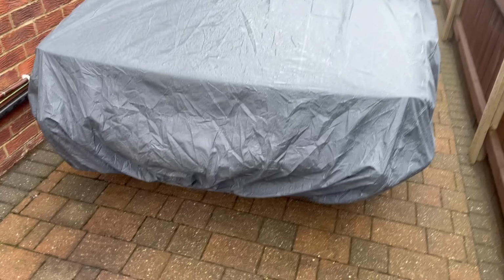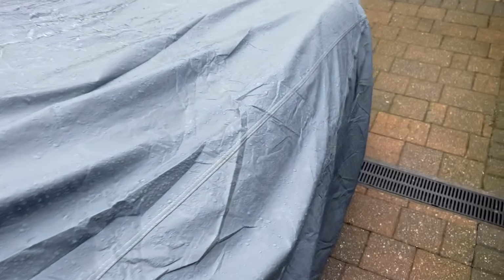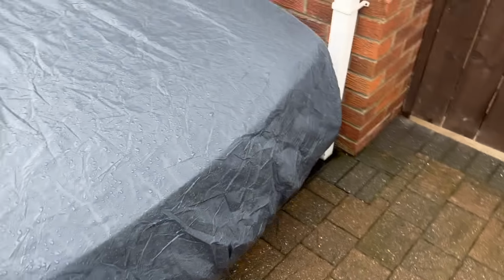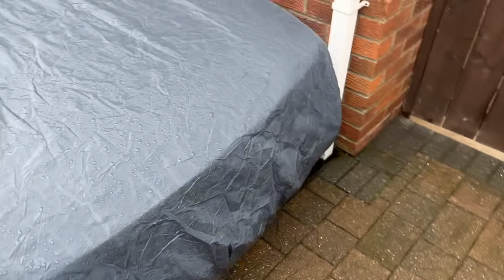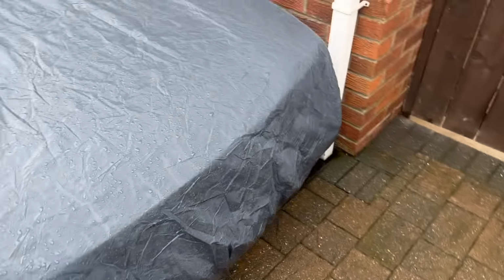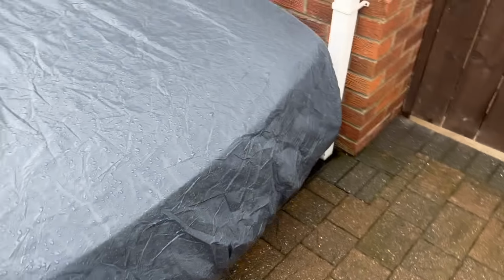Triumph Stag start up & Range Rover L405 5.0 Supercharged Oil Change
Triumph stag first start up in a while being wrapped up under a weather proof cover, then Oil Change Time For My Range Rover